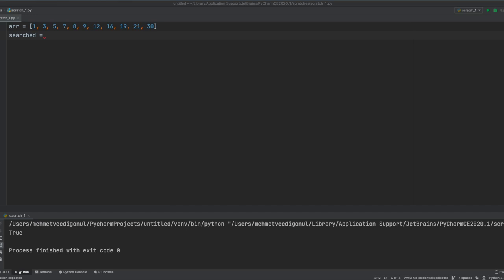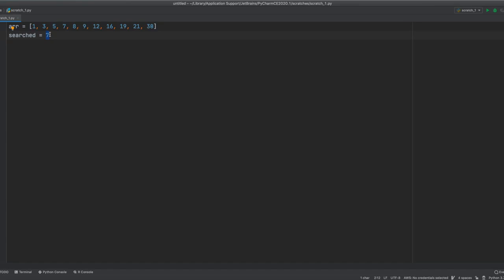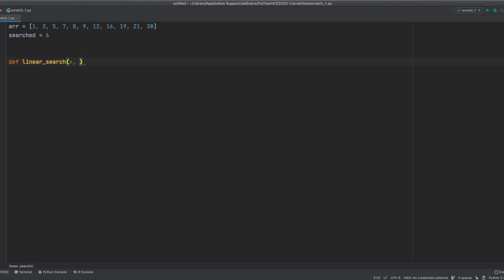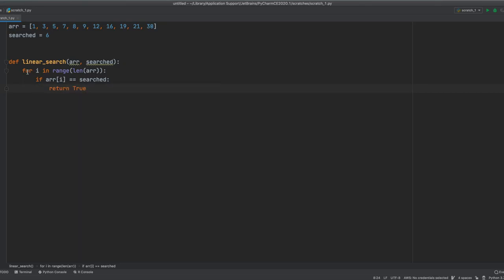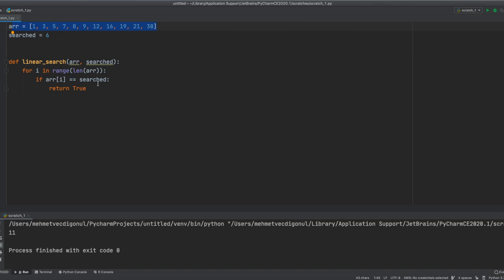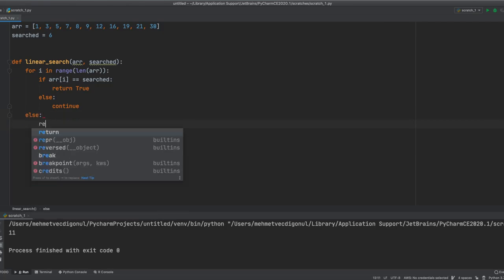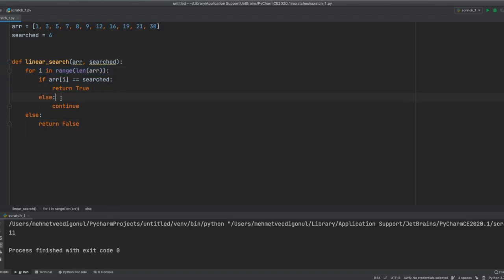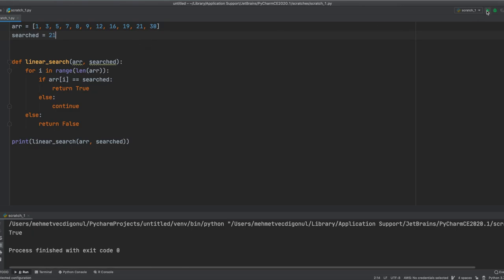Linear Search Algorithm | Python Algorithms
Hey guys, today we made a linear search algorithm. Hope you like it :)